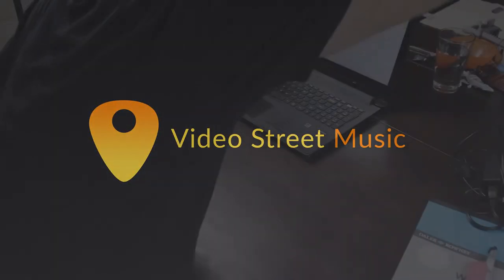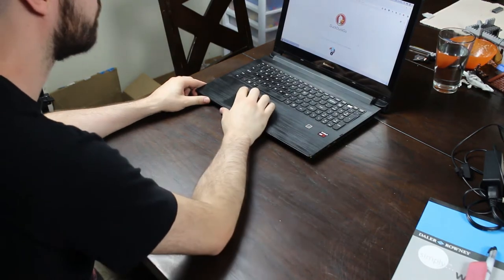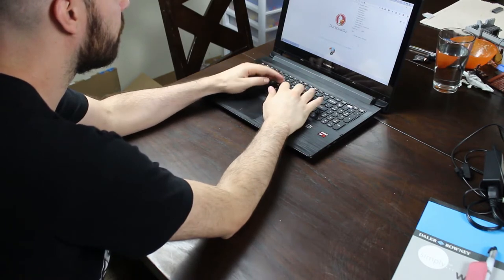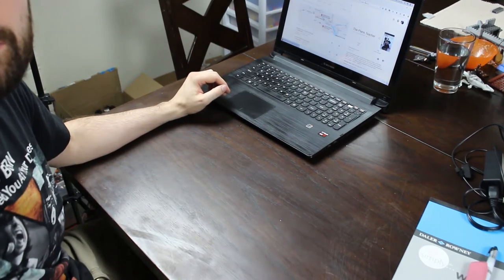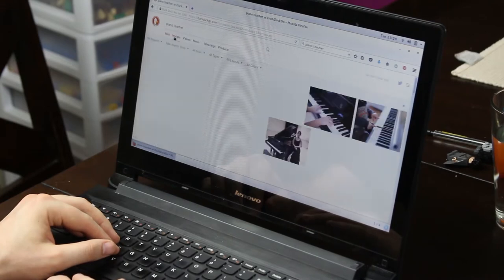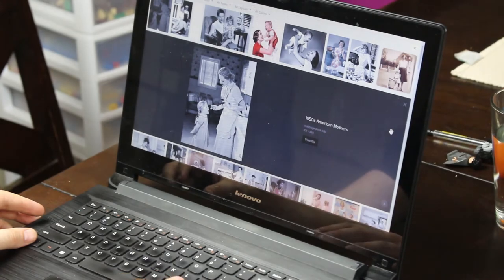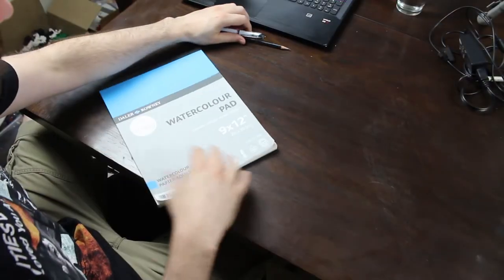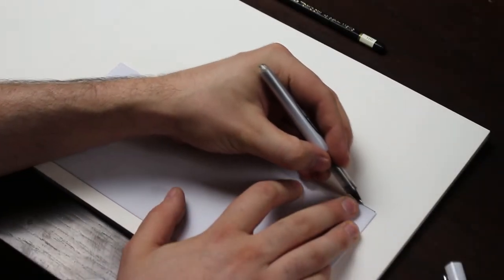Ink Drawing | The Piano Lesson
If you would like access to all of Video Street Music's videos, including additional performances by the artists and discussions with them, you can go subscribe and help fund the project at: